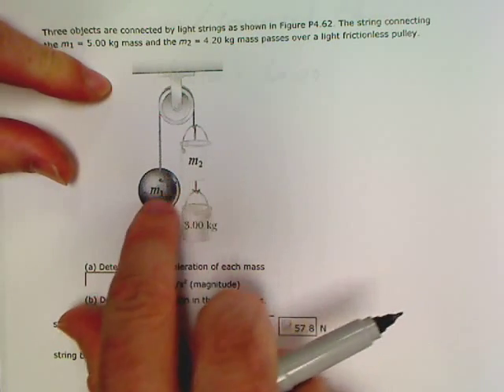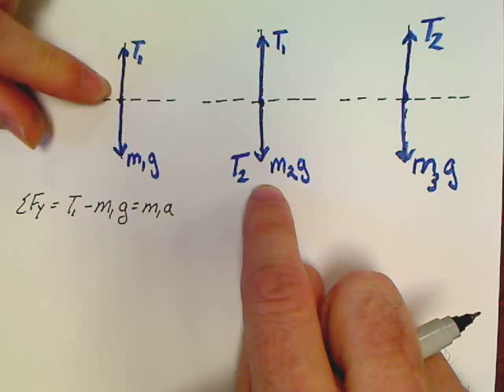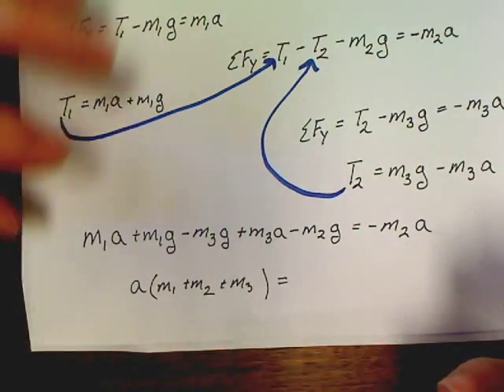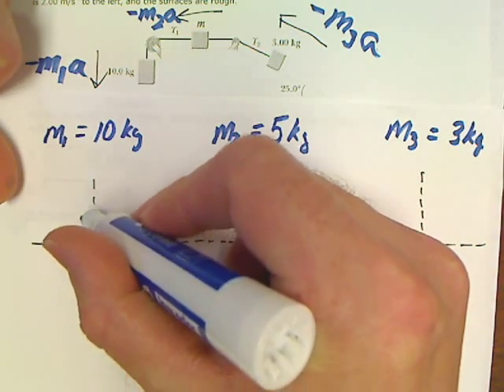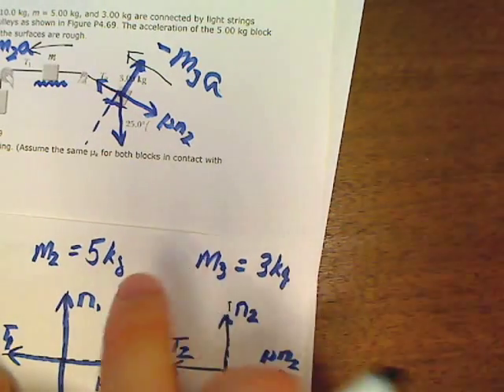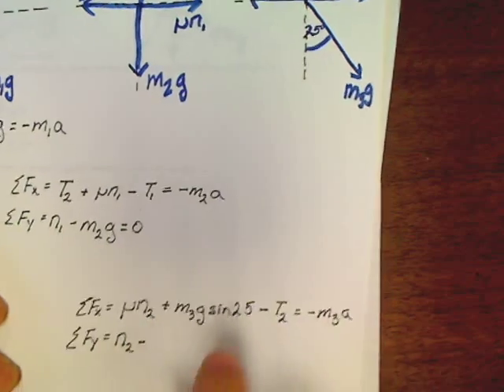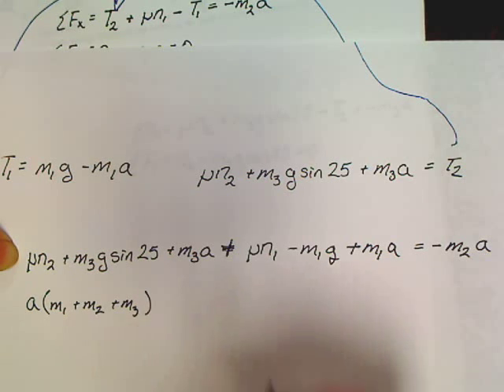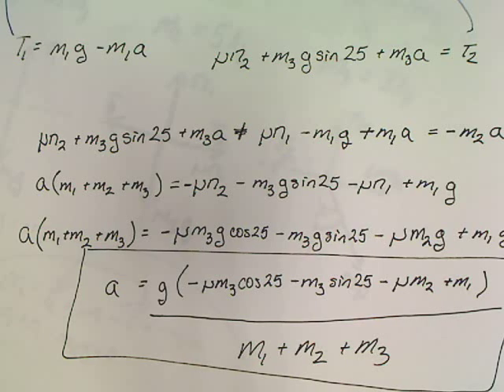MegaTron - Tension & Connected Objects & Newtons Laws (3 objects)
The most evil looking connected objects you have ever seen! Well sorta. Have fun and don't be scared. Ain't nothing like finding some good tension and acceleration!